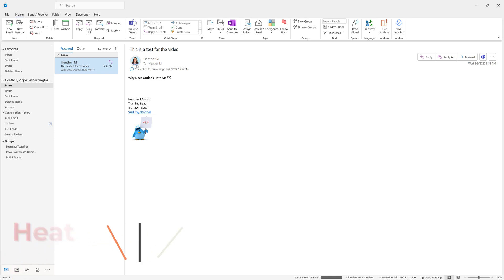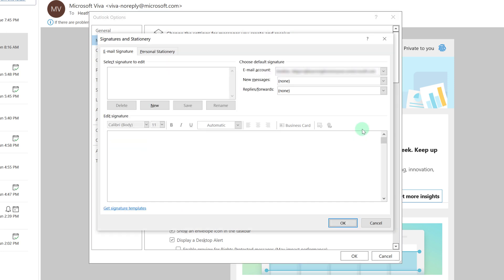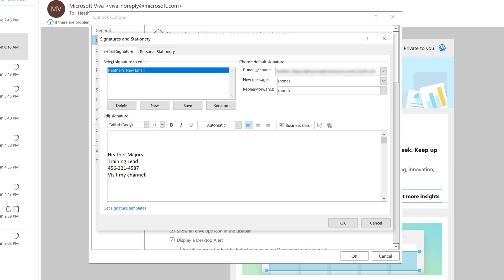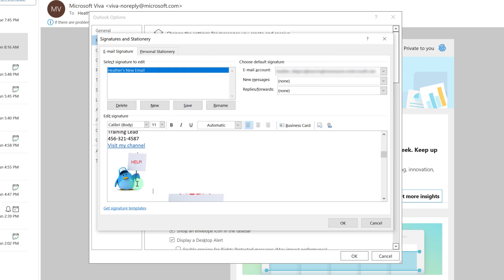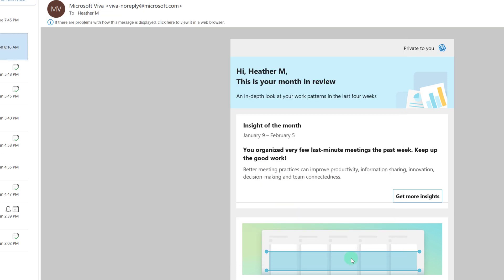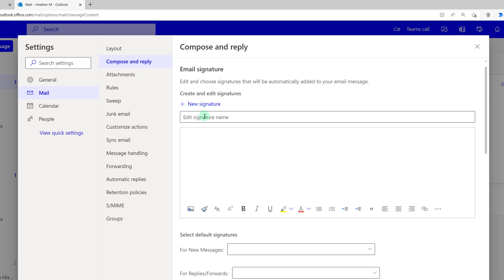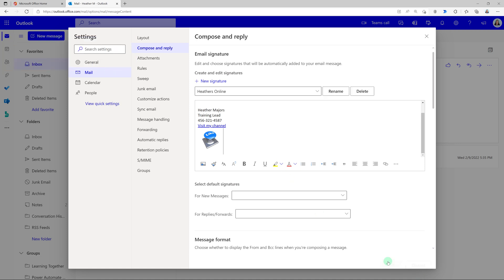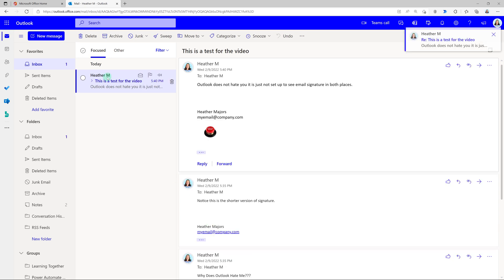How to Create an Outlook Signature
In this tutorial, you will learn how to create an Outlook signature block. Depending on how you access Outlook the steps are different. What you need to know about creating an Outlook signature is that the web and desktop versions do not speak to each other. You must set up a signature in both places.
 It can be frustrating when you are ready to send an email only to realize your signature block is not properly set up. The best advice I can give is to set up your signature block in both places so you never have to worry about it.

Chapter Markers:
0:00 Where did the signature block go
0:24 First Solution
2:58 Second Solution